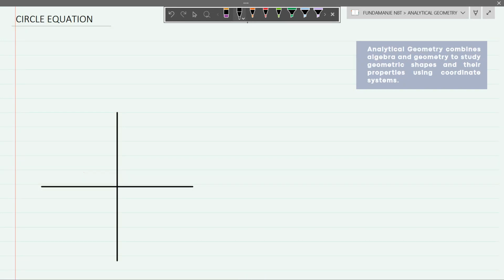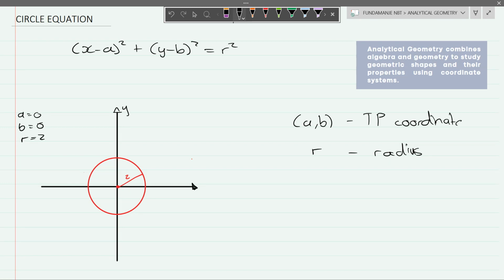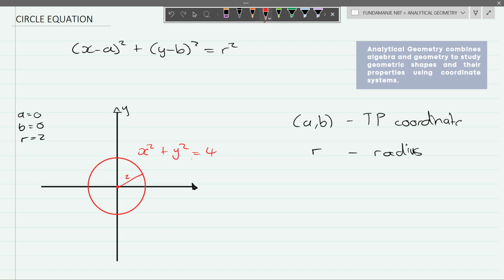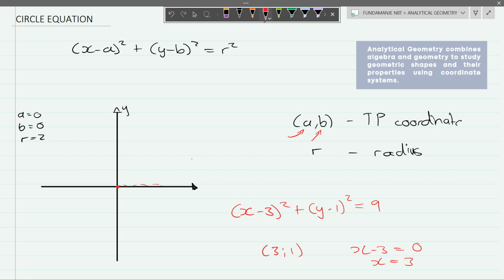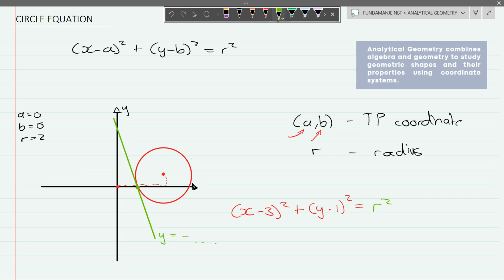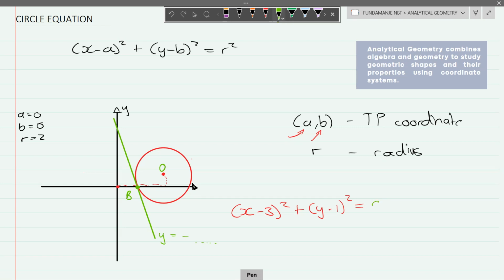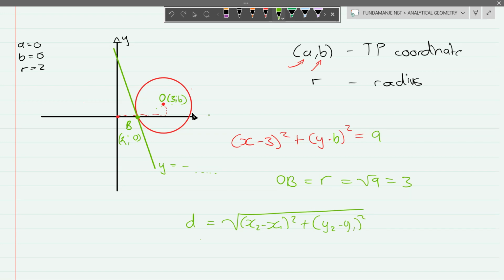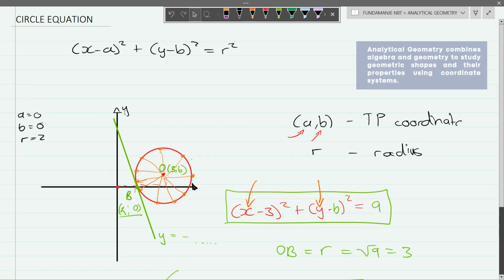GEOMETRY - CIRCLE EQUATION (ANALYTICAL GEOMETRY) - NBT MAT